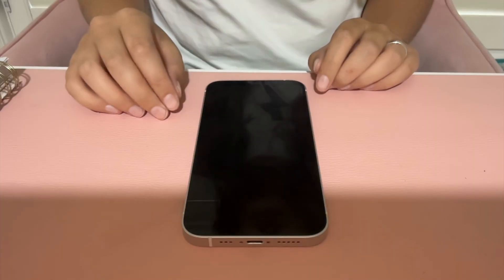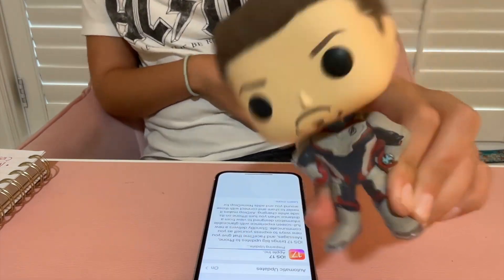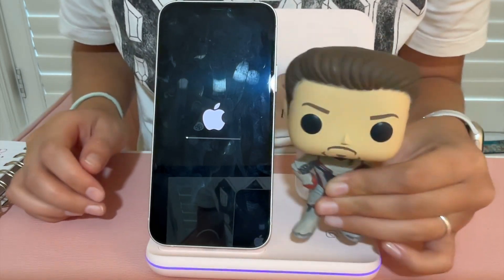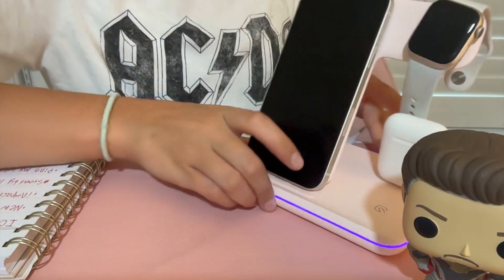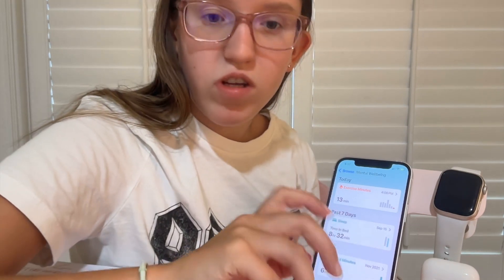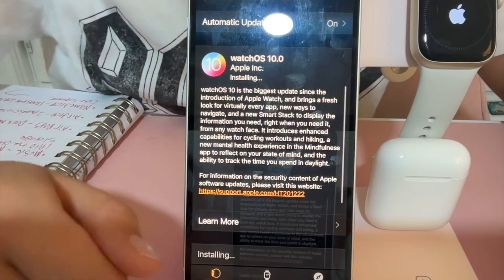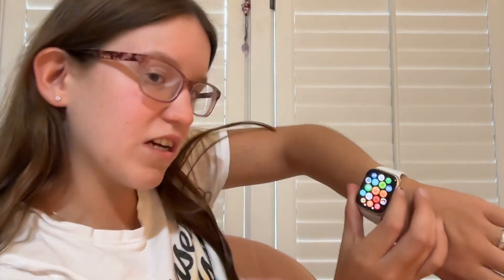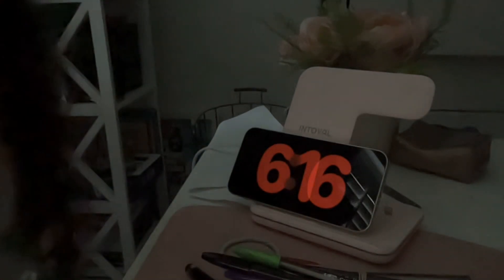LETS TALK ABOUT IOS 17 AND WATCHOS 10! 📱⌚️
Hey Guys! The Apple Event was just released and the IOS and WatchOS 10!and lets talk about it! I have a special announcement!  I'm very excited about this! There are some things I wanted to share with you so lets talk about it!
IOS17:
New Wallpapers
Interactive Widgets
Stand By Mode
Ping My Watch Toggle
Say "Siri" instead of "Hey Siri".
Music
AirPods
Air Drop
Name Drop
Air Play
Camera
STICKERS!
Messages
Check - in!
Auto Correct
Sensitive Content Warning
Past Link Over Text
Phone
Contact Posters
Live voicemails
AND...
New Ringtones
Face Time
Safari
Passwords Sharing
Screen Distance
Health
Multiple Timers
New Journal App
Fitness
& So much more!
Thank you so much for being awesome! Let me know what you want to see next in my videos. I hope you all enjoy and please like, comment and hit that subscribe button so that you can see what videos I post and I will see you in my next video!
~Claire (This Is Me) 🩷

"PEACE!" ✌️

LINKS!